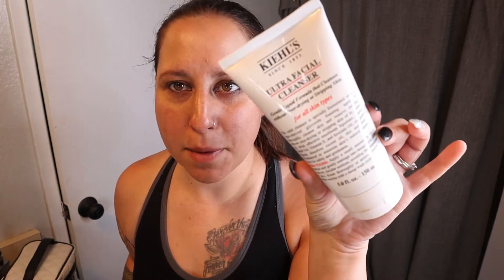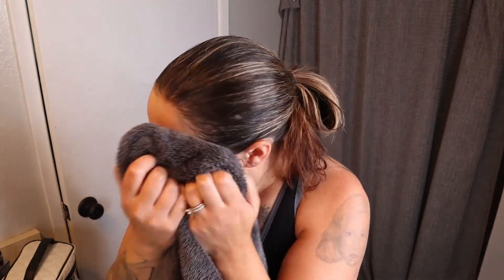Day And Night Skincare For Dry Skin | Danielle LaRocca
Check out my Day and Night Skincare For Dry Skin video to see what products I use for my own day and night skincare for my dry skin.

GET MY STUFF IN THIS VIDEO:
Travel Soap Container
Kiehls Ultra Facial Cleanser

Nikon D3500
Camera Tripod
Neewer Ring light
Backdrop Stand
Phone Tripod
Impressions Vanity

Hello there! I'm Danielle! I'm a California chick with a obsession for makeup. Self taught! I upload weekly!